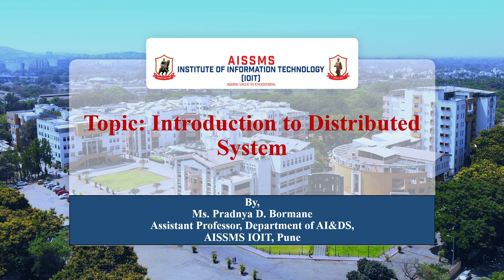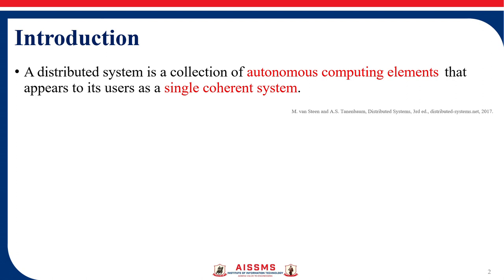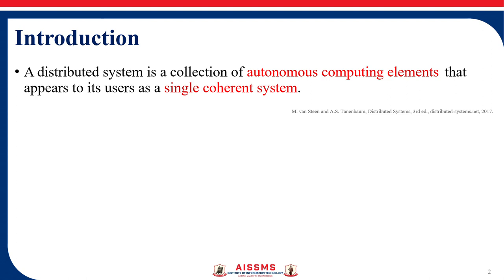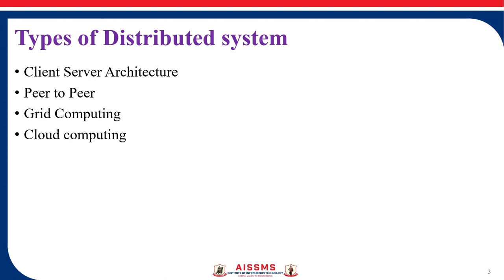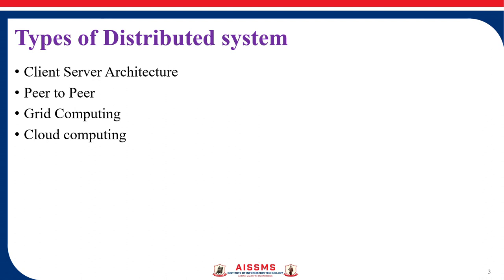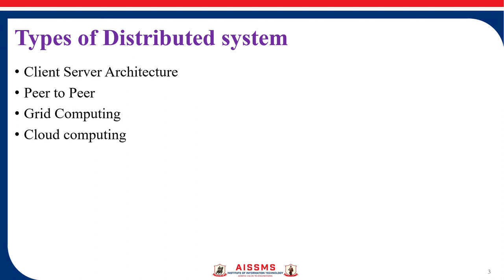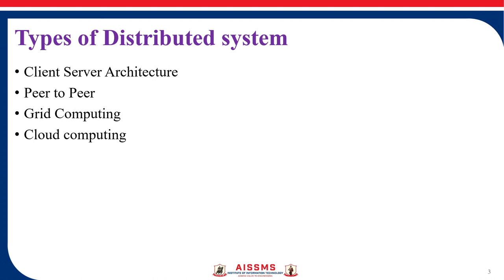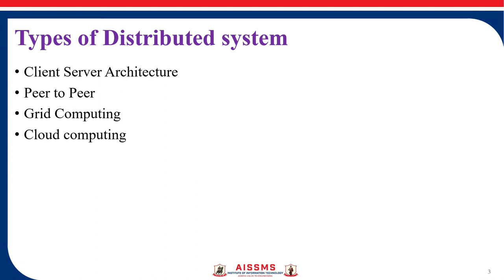Introduction to Distributed system by Pradnya D Bormane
Video by- Ms. Pradnya D. Bormane
Title of the video- Introduction to Distributed System
Subject- Distributed Computing
Description - Introduction to Distributed System and its types